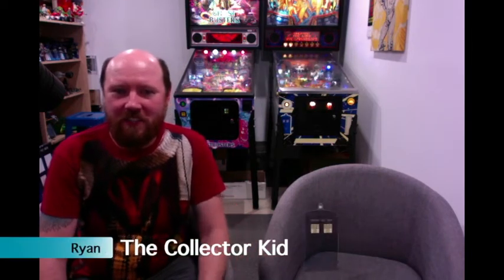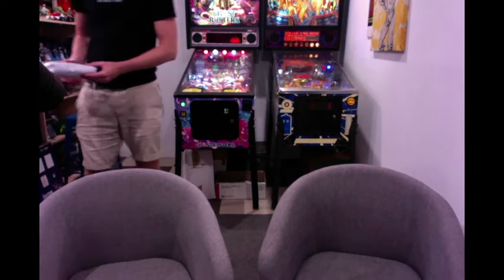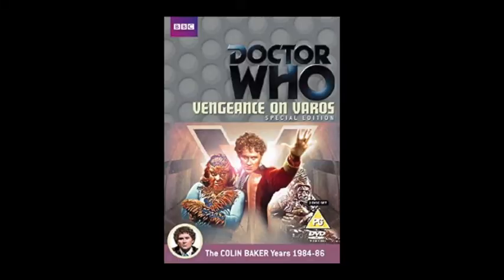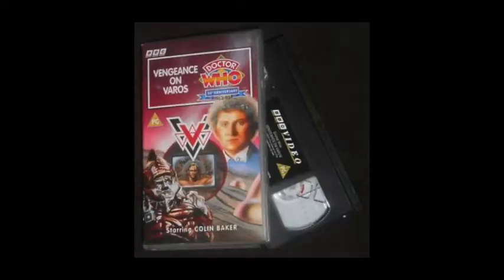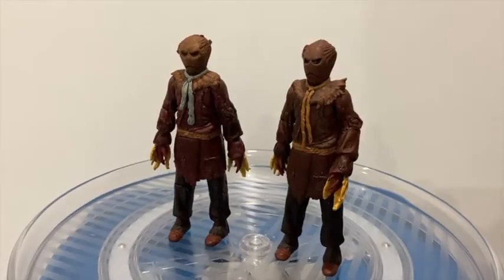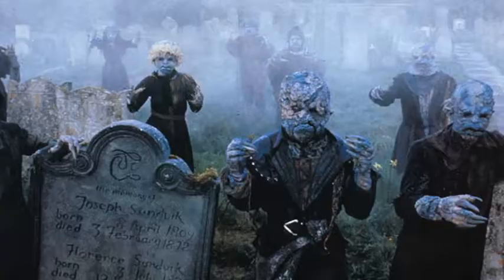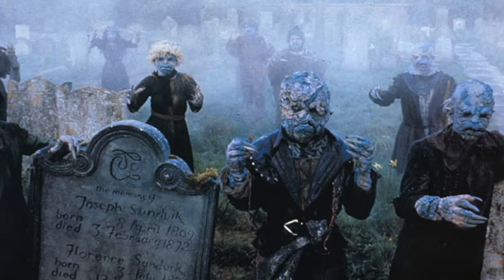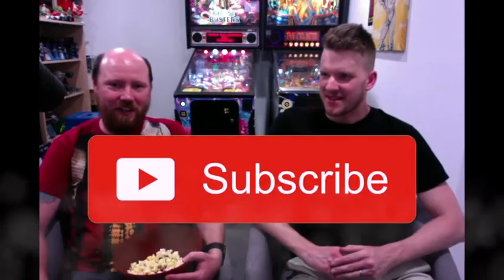The Collector Kid New Year 2021 Special Guest and Reaction Video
In this episode we look at the new year of 2021 ahead we look at a unboxing review and have a special guest visit, unfortunately the Drwho Episode footage was removed by the BBC due to Copyright laws :( so this has been edited without that footage, but at least you can see what footage we have enjoy.

Link to special guest Youtube channel below:
HilariousEtc